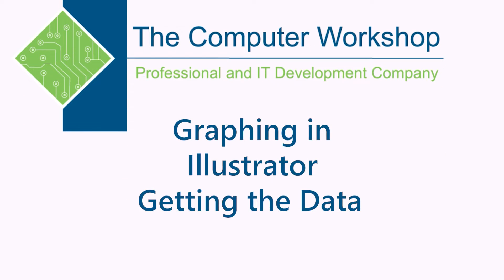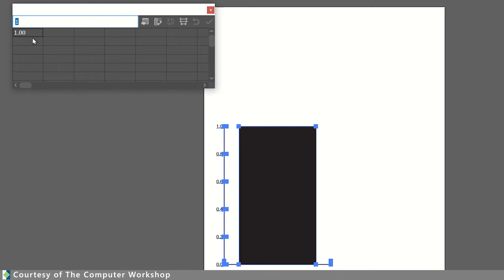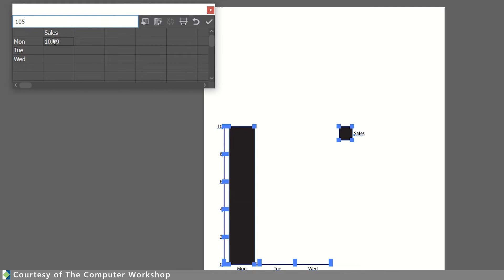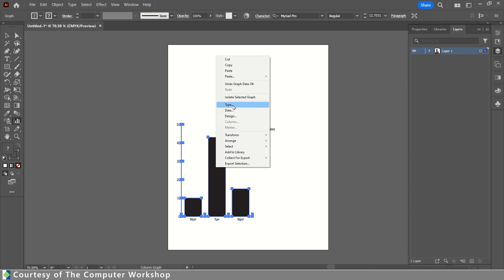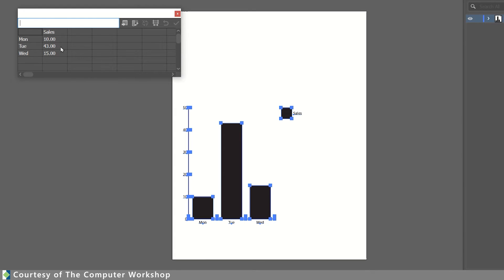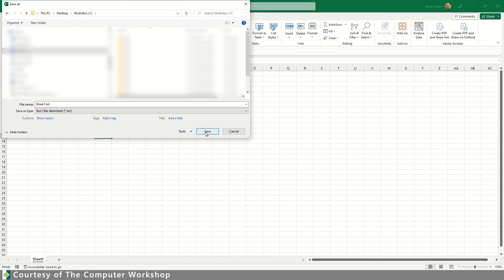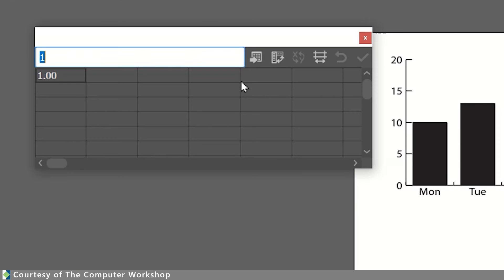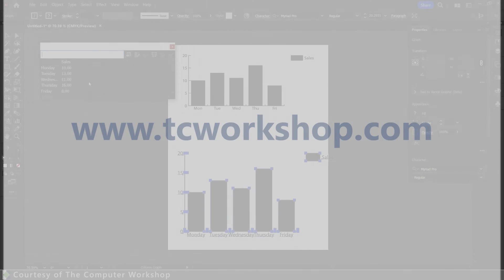Illustrator: Adding Data to Your Graphs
Learn how to add your data to graphs you make in Adobe Illustrator! Brian walks you through how to accomplish it. Watch part two to learn how to add graphics to your graphs!